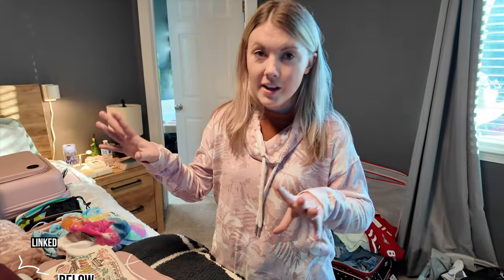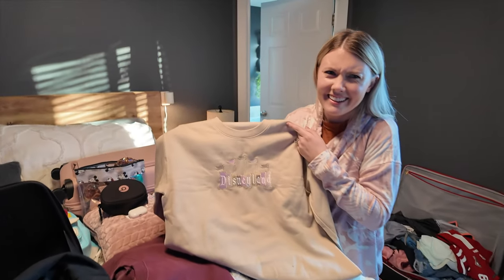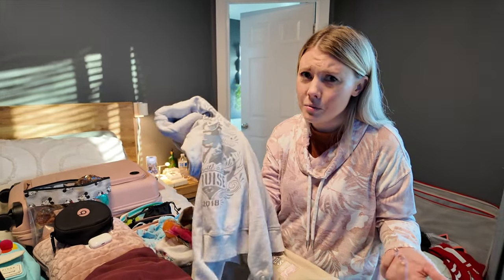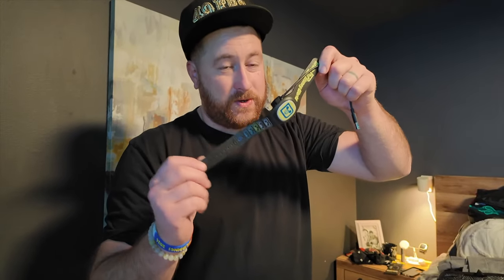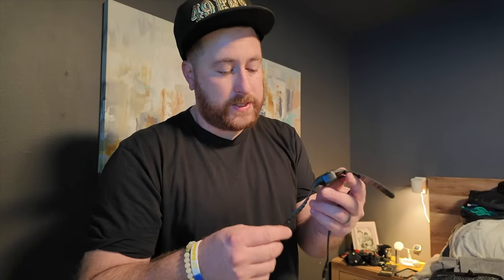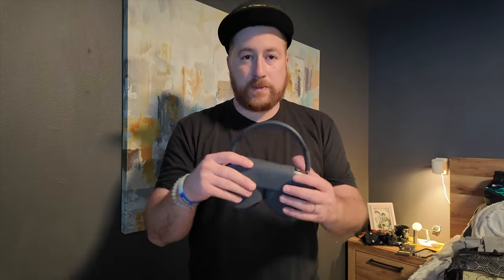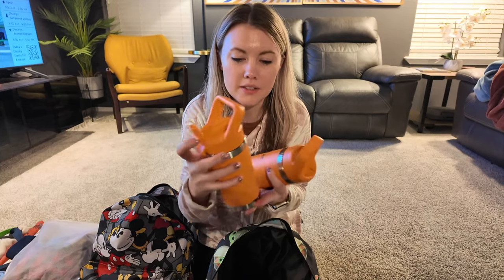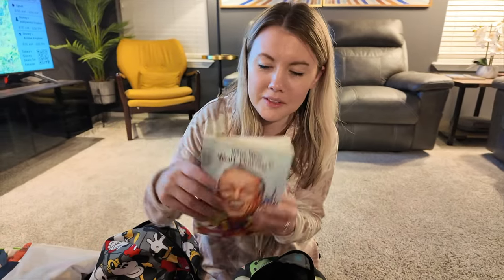Packing for our the Disney Wish Cruise 🚢 & Walt Disney World family Vacation! ✨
✨🚢 Packing up for our Disney Wish Cruise & Walt Disney World family vacation! Let the magical journey begin! 🎉

↪Go check out @ForLoveoftheMouse
↪Our freinds Estsy shop
↪Door magnets
↪Pirate costume
↪Lacey sunglasses
↪Travel blanket and pillow
↪Boys Backpack
↪Travel Toothbrush
↪Landen's book
↪Lacey's Backpack
↪Mophie 3-in-1 Travel Charger
↪Jack Black Travel Kit
↪Justin's Sling bag
↪Justin's Camera bag
↪ New Camera
↪Document holder

◾Do you have any video editing to graphic design needs?◾

Here are our Z ROLL PRODUCTIONS Services!
-Graphic Design 💻
-YouTube Branding 🎥
-YouTube Thumbnails 🖼️
-Video Editing 🖱️
for more information 🔗

Our names are Justin and Lacey Zachman. Our journey began in 2018 when we started a travel/lifestyle vlog. Our aim was to capture and preserve memories from various life events. This is the origin of the name "Z Roll," inspired by "B-Roll," a term rooted in the early days of film editing. Back then, editors incorporated supplementary footage, or B-roll, alongside the main content. As a result, we named our YouTube Channel "Our Z Roll," symbolizing the B-roll of our life. Given that Zachman is our last name, "Our Z Roll" holds special significance!

This helps our channel so much! Love you, fam!

✖CHECK THIS OUT✖
↪Amazon Store Front
✖ OUR GEAR ✖
❑ Justin's camera